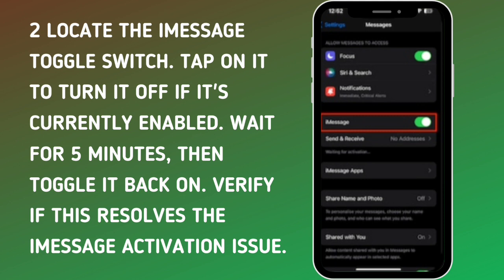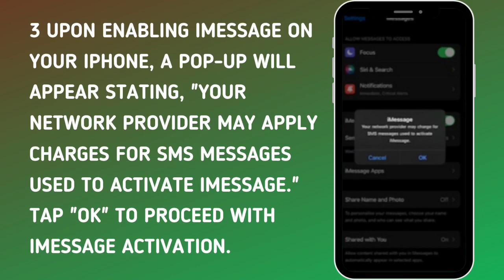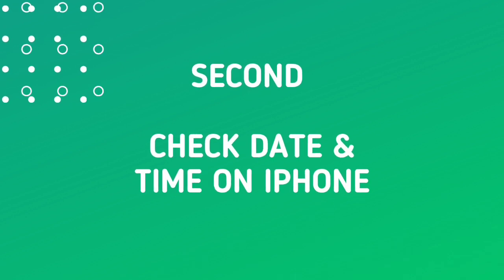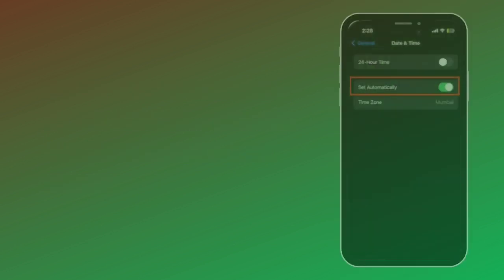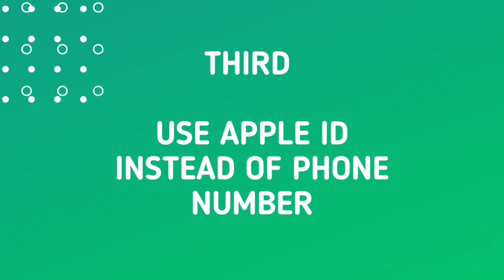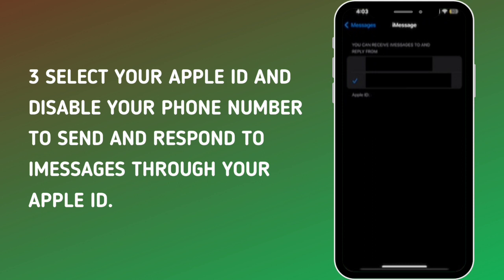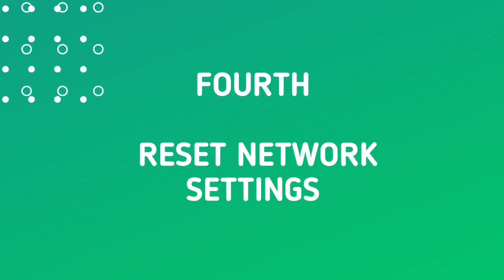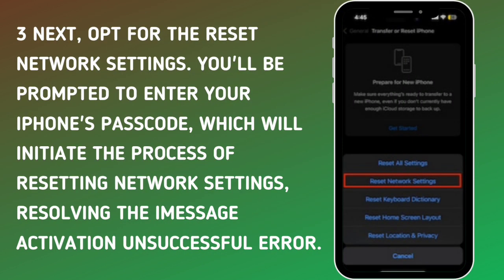How to Fix iMessage Activation Error